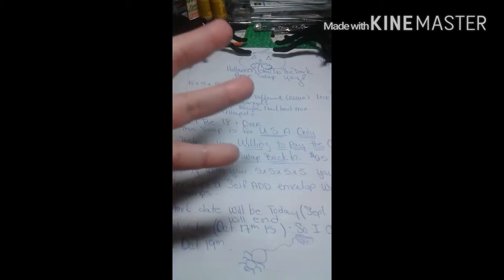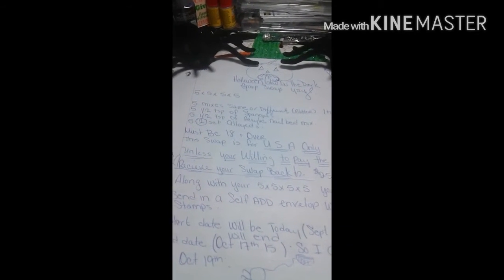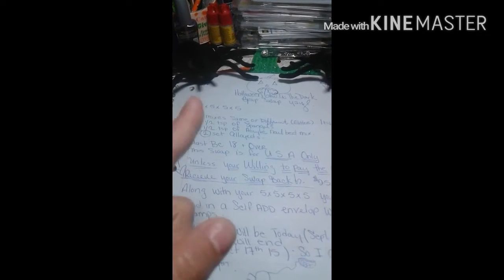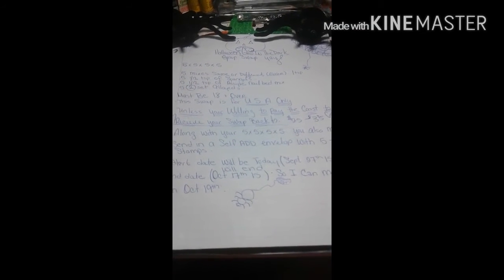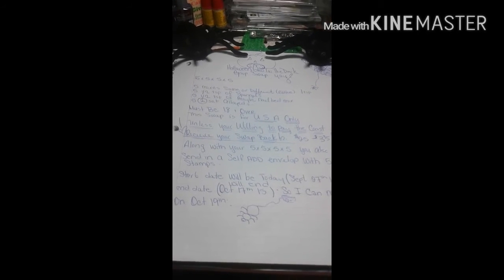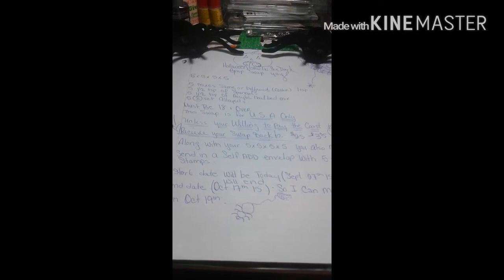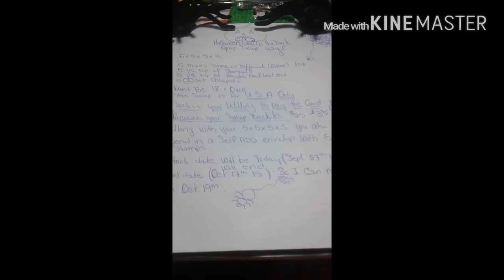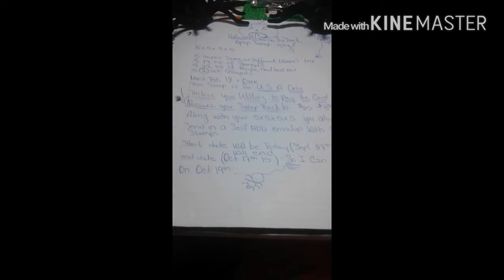HALLOWEEN GLOW IN THE DARK GLITTER SWAP YAYYYYY.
SWAP STARTS TODAY SEPTEMBER/ 27/15
AND ENDS OCTOBER /17/15 AND ALL SWAP WILL BE MAIL OUT ON THE 19TH.

Swap must contain
5 mixes same or different 1tsp (must glow)
5 1/2 tsp spangles
5 1/2 tsp of nail bed cover acrylic mix same or different
5 set of 2 alloyeds

USA ONLY
MUST SEND ALONG WITH SWAP A SELF ADDRESS ENVELOPE WITH 5-6 STAMPS SO I CAN SEND IT PRIORITY MAIL BACK TO USE..